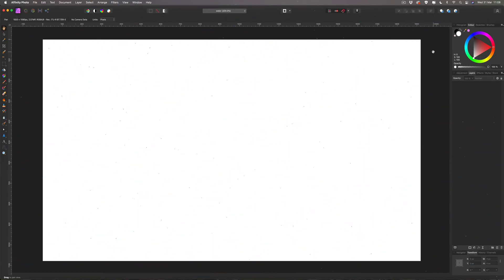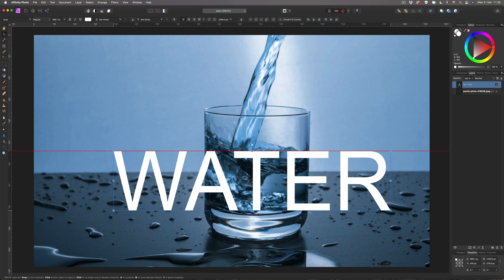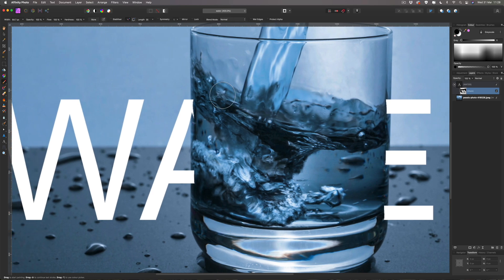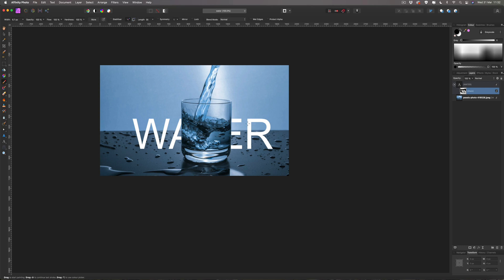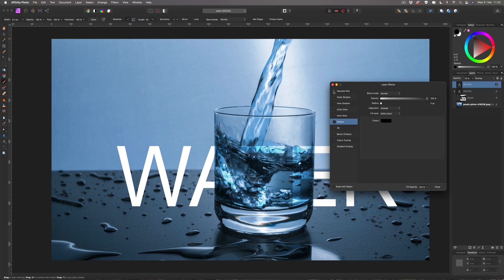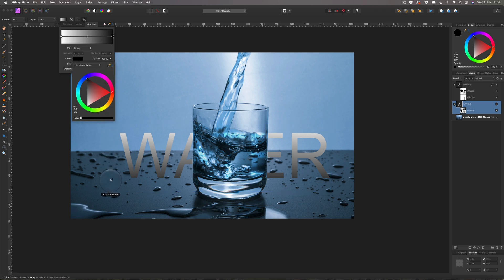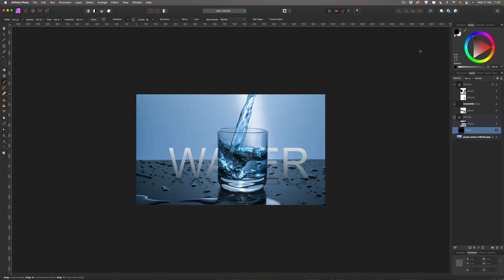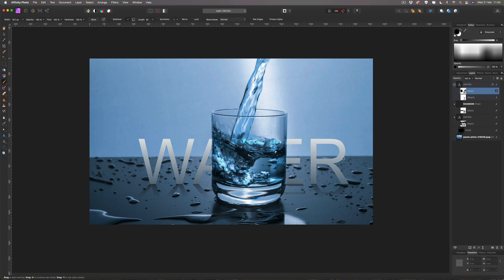Text Blending Effect in Affinity Photo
In this Affinity Photo tutorial I will show you how to blend text behind a foreground image and add shadows.

• Affinity Photo Text FX
• Affinity Photo Manipulation
• Affinity Photo Masking
• Affinity Photo Shadow Effects